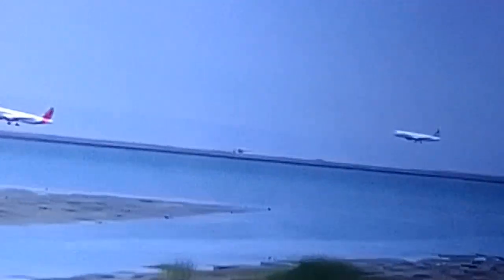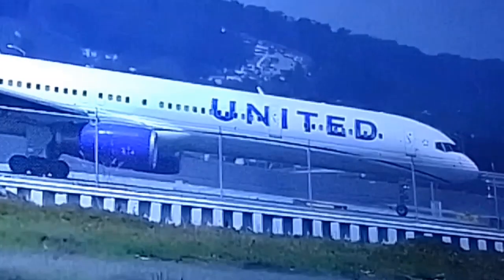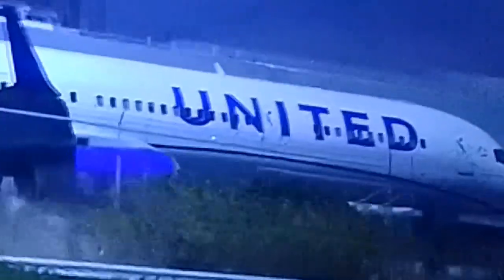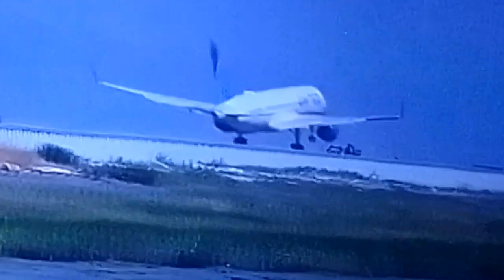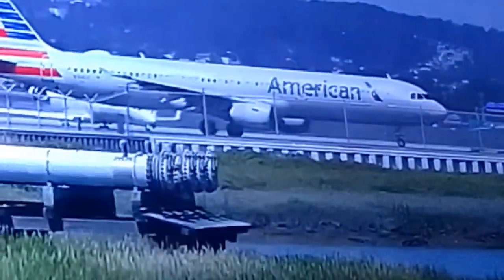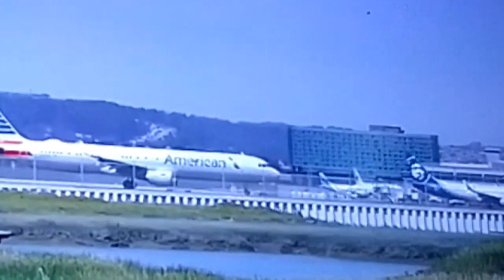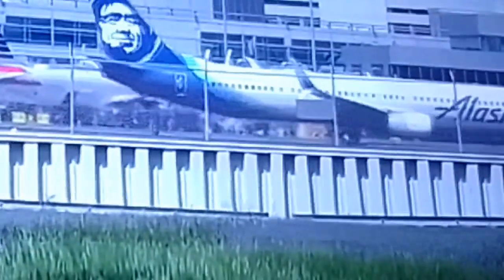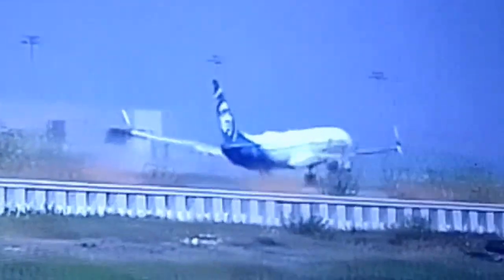LIVE: San Francisco Int'l Airport | SFO Plane Spotting| BONG BARIZO TV